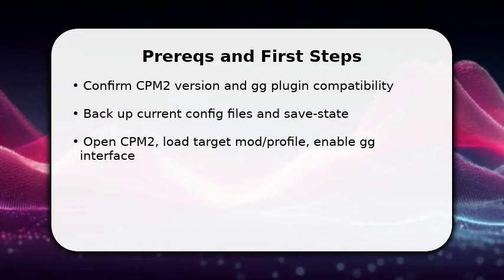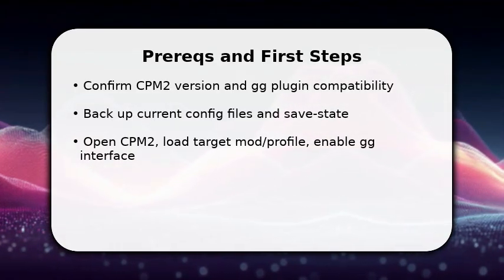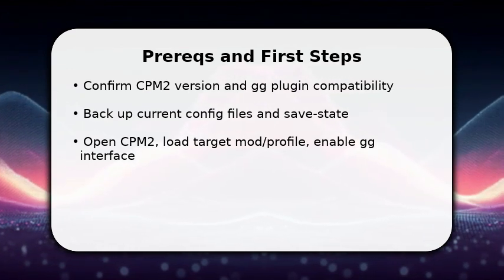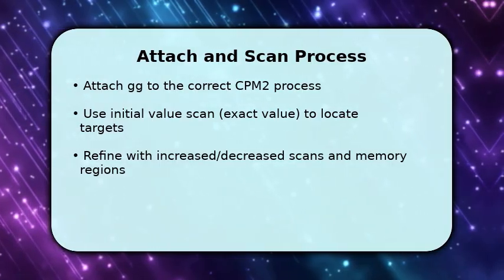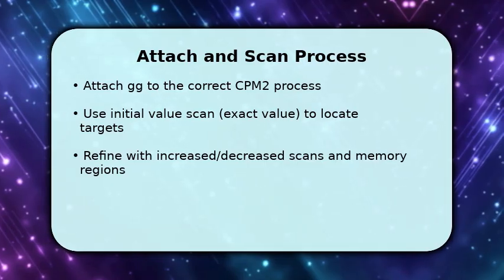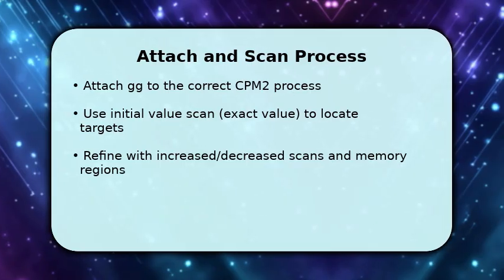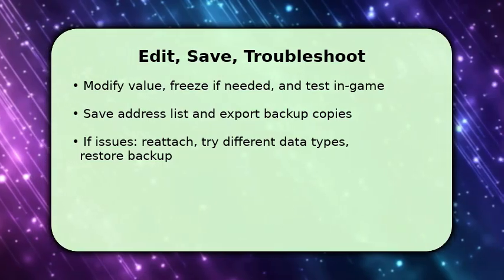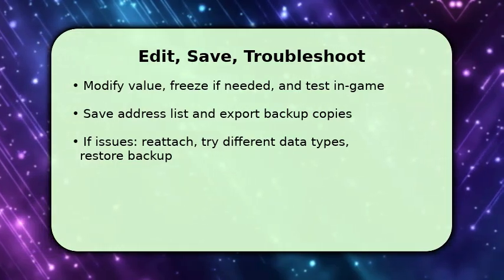How to Use Gg in Cpm2 - Easy Guide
Dive into the world of CPM2 and discover how to effectively utilize 'gg' within this powerful platform. Our step-bythy guide simplifies complex processes, making it easy for beginners and experienced users alike.

CPM2, use gg in CPM2, guide on using gg, easy way to use gg, beginner's tutorial CPM2